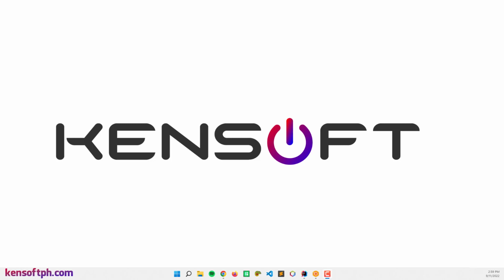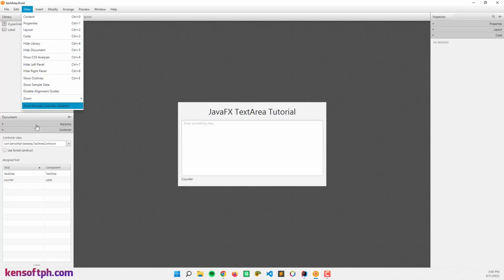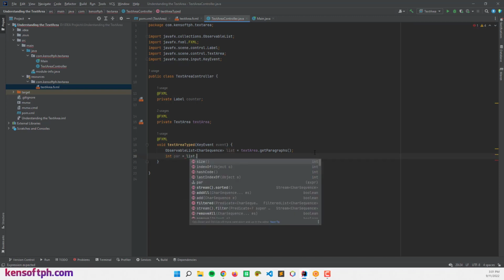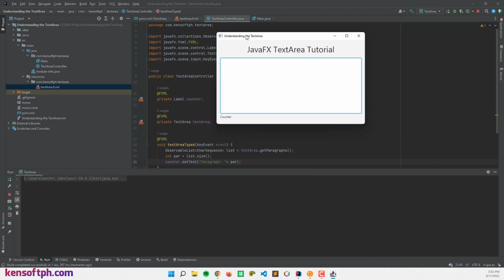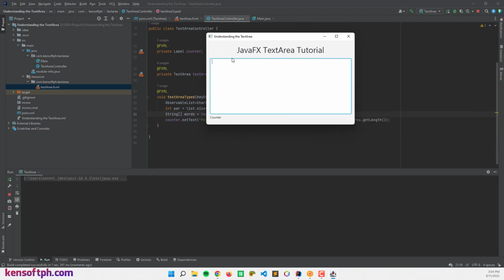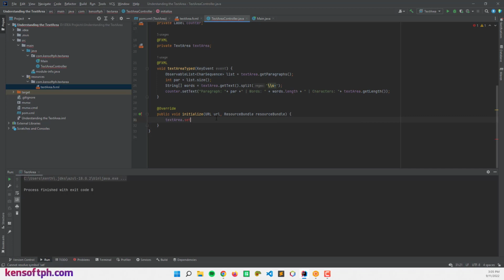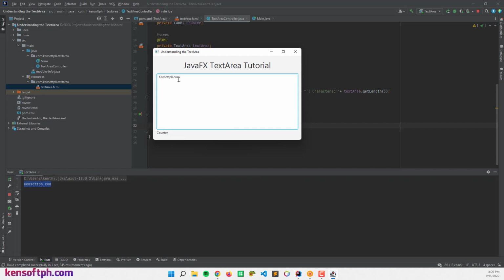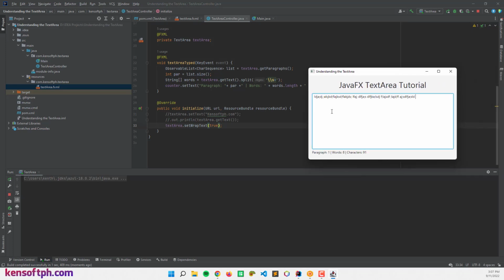JavaFX TextArea Tutorial For Beginners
The JavaFX TextArea is also a text input control like the JavaFX TextField and the PasswordField. The JavaFX TextArea allows you to enter a multiline plain text, unlike the JavaFX TextField it only allows you to enter a single line plain text.

The most important methods are the setText() and the getText() methods, and I'm gonna show you something interesting. JavaFX TextField is very easy to use, please watch the video to learn more about the TextArea in JavaFX.